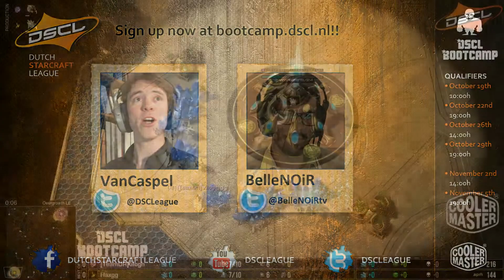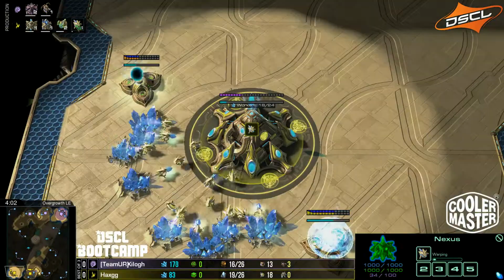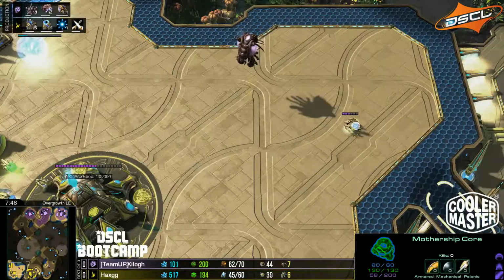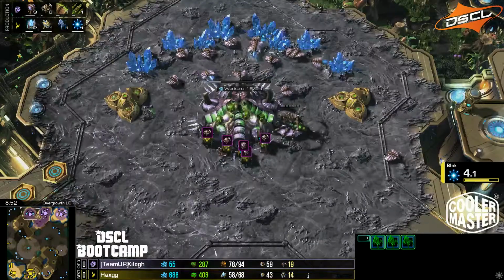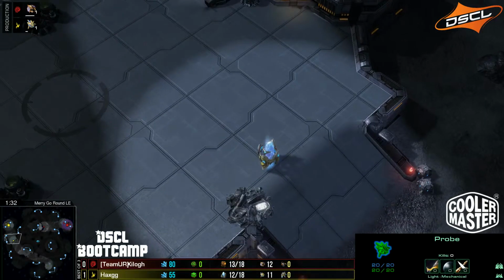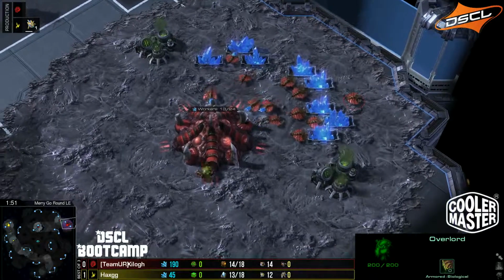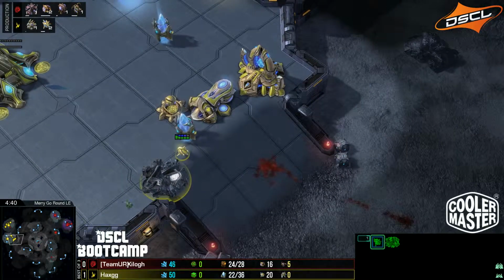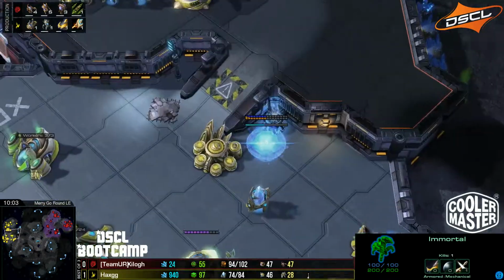DSCL Bootcamp qualifier #2 - Haxgg vs. [TeamUR]Xilogh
Round of 8 - Best of 3.
DSCL Bootcamp is an event for Dutch-speaking players ranked no higher then Diamond League. The winners of the 6 qualifiers will be coached by Grubby and Jona for a full weekend!